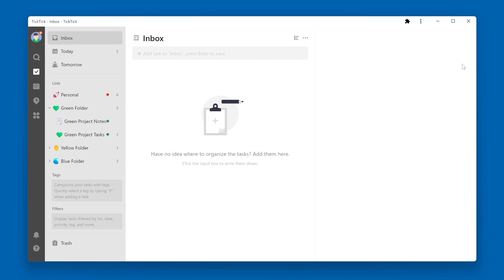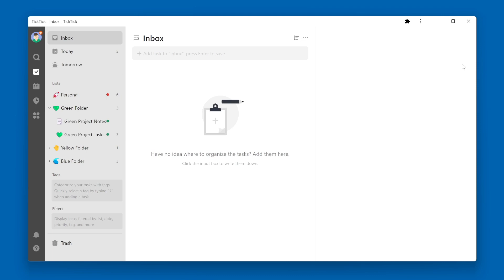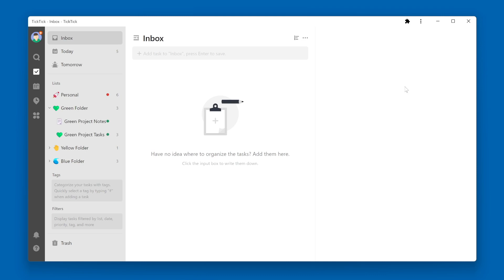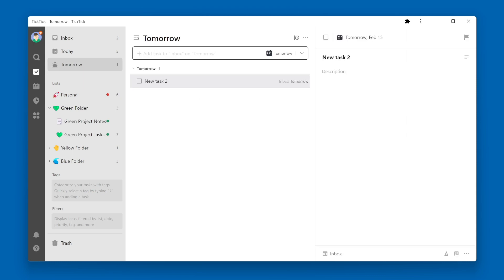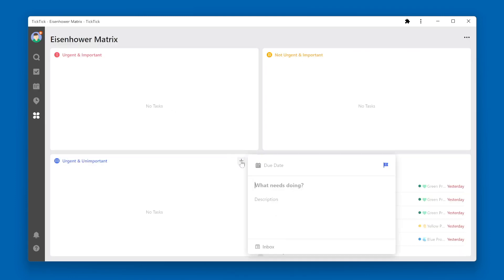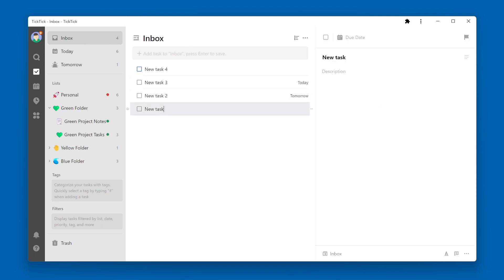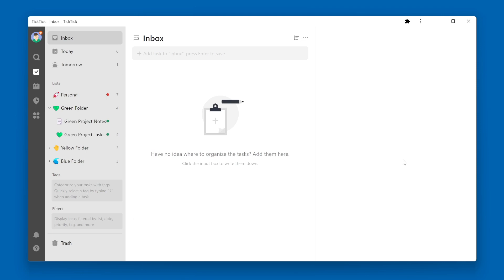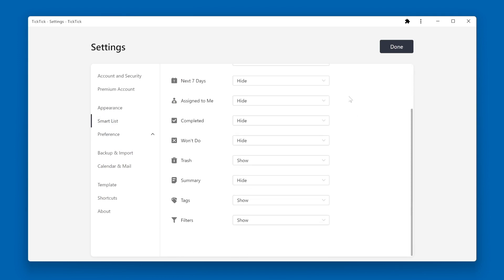SMART LISTS - What is the Inbox used for? - TickTick How To Guide